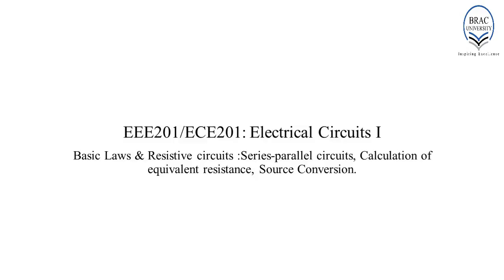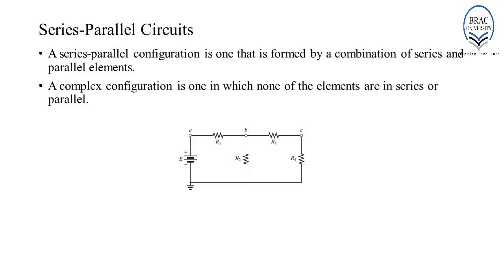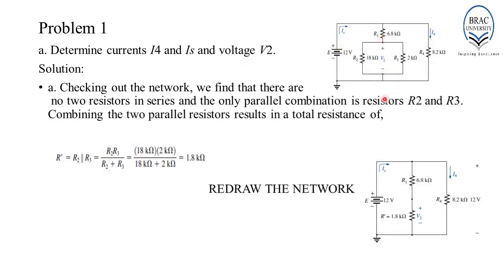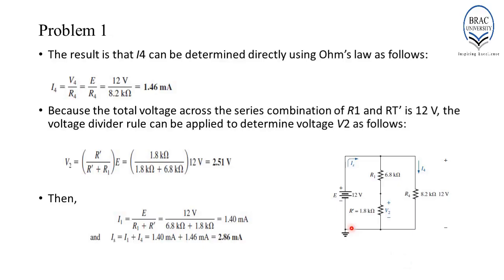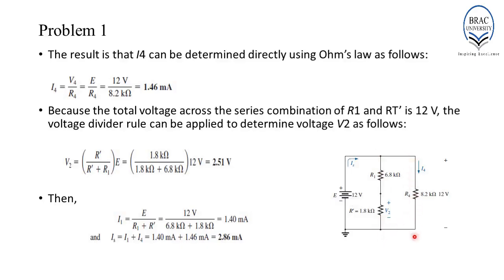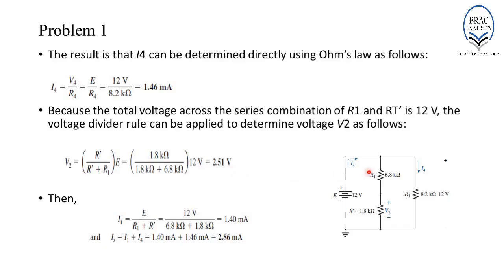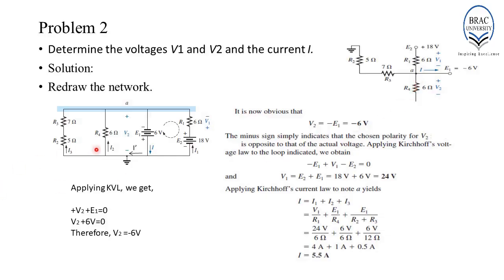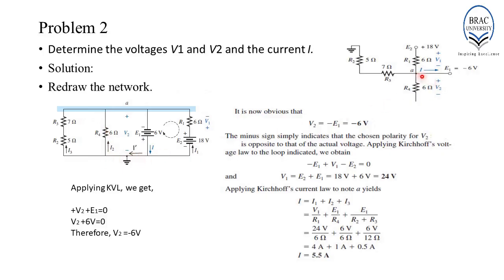Lecture 03 A